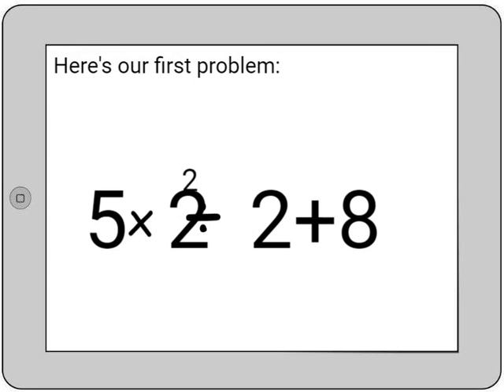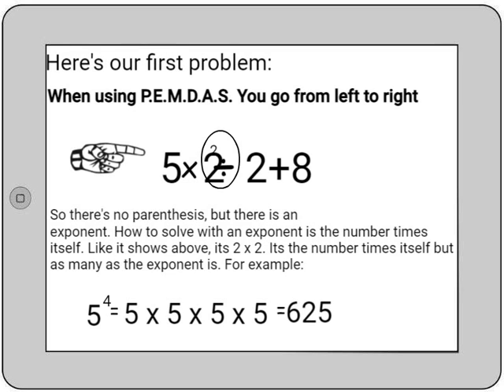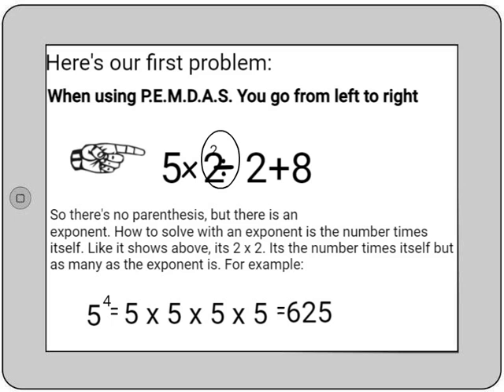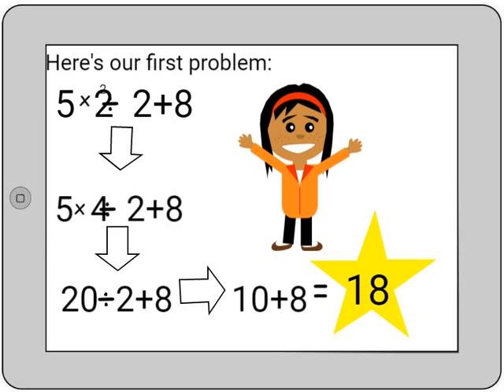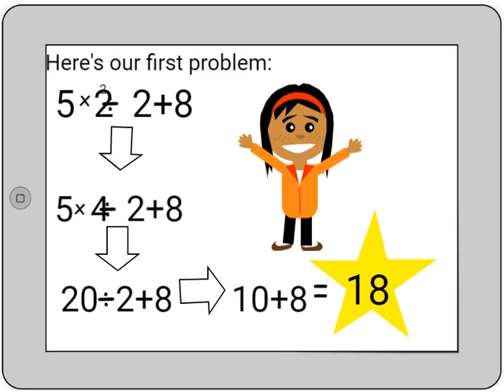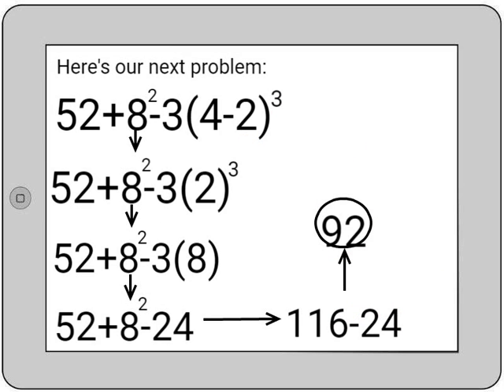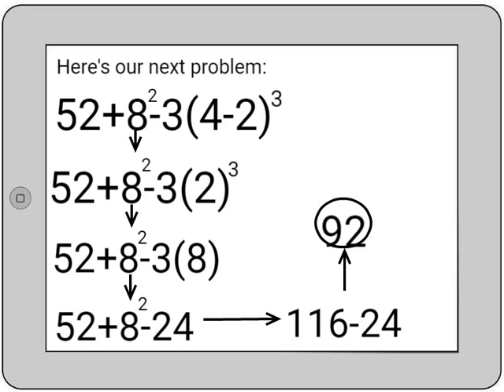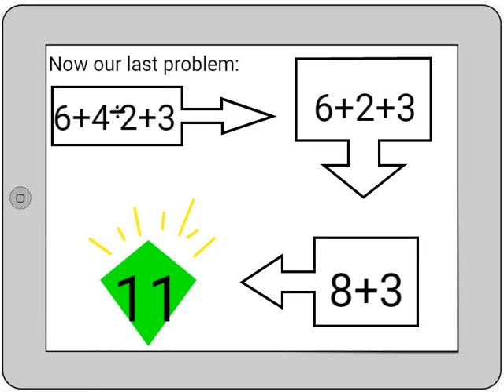PEMDAS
Student-created tutorial teaching others how to use PEMDAS to solve equations correctly.